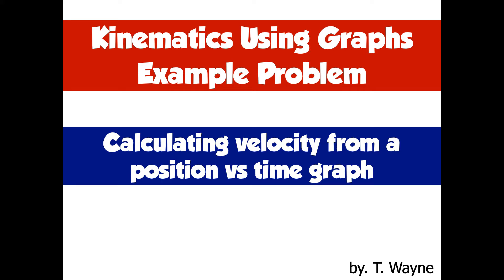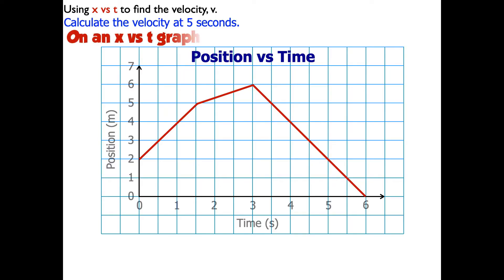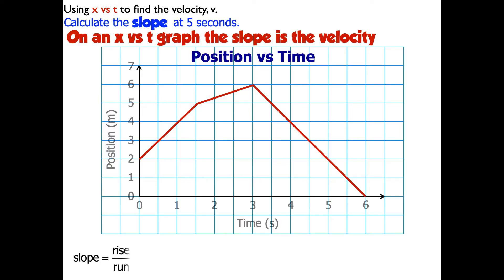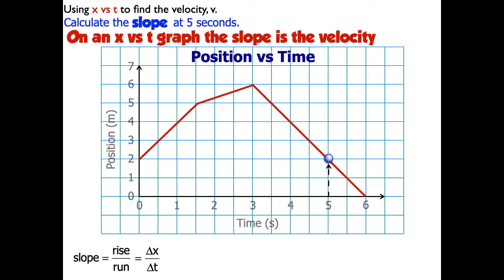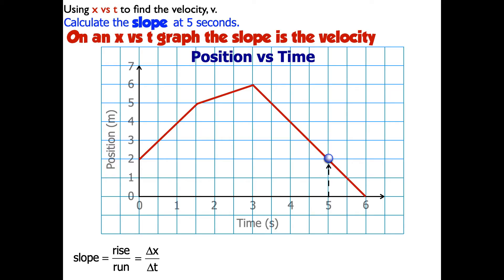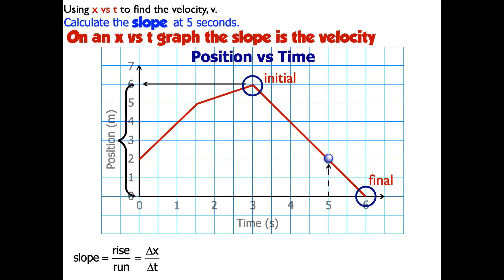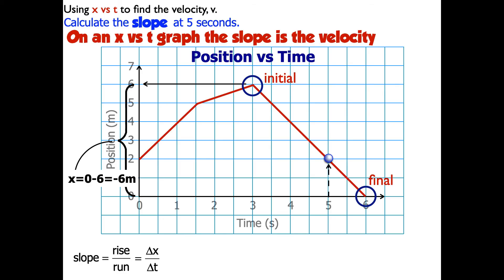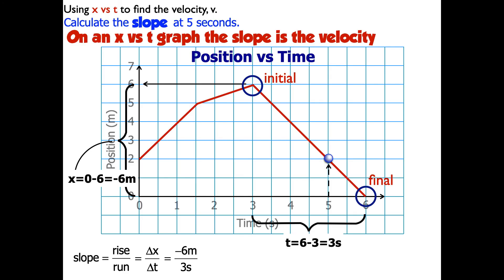How to calculate velocity from a position vs time graph